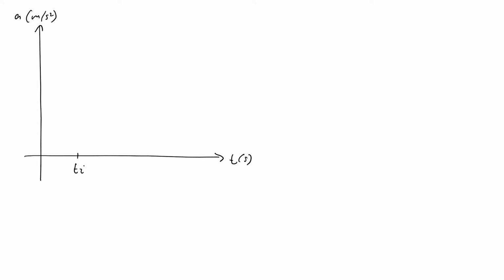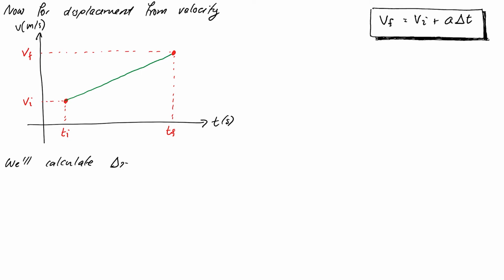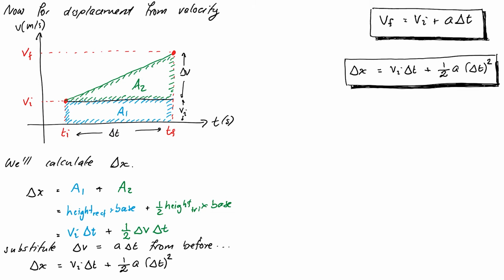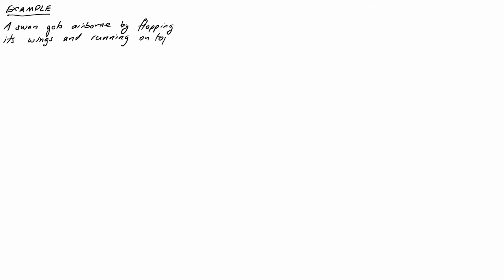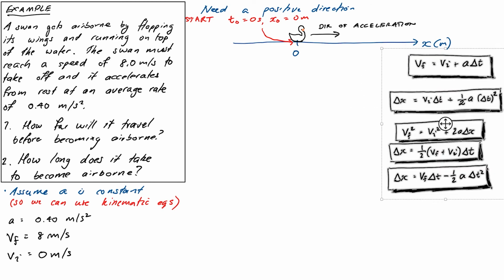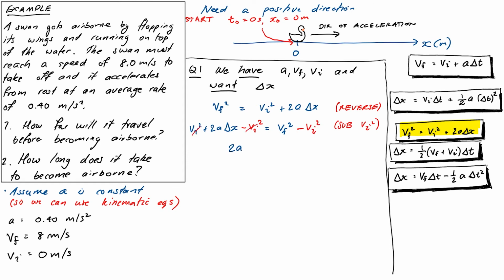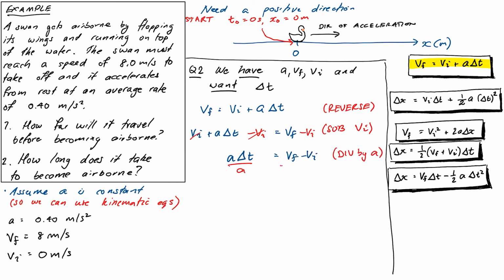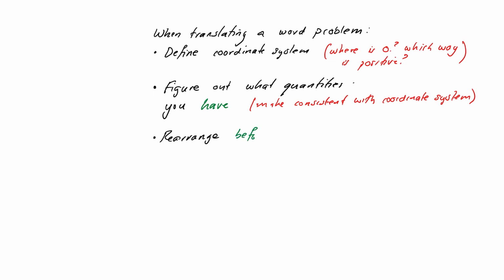Kinematics: the Kinematic Equations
The Kinematic Equations are equations that relate velocity, displacement, and acceleration over a time interval where acceleration is constant. This is approximately true in many situations, and so these equations can be very useful to estimate what is happening in real-world situations.

0:00 Intro
1:42 Deriving the equations
4:38 The five kinematic equations
6:30 Swan taking off example
12:33 Strategy for word problems
13:10 Summary